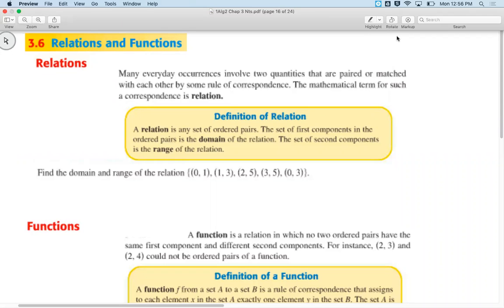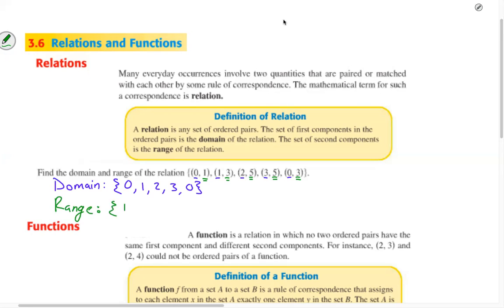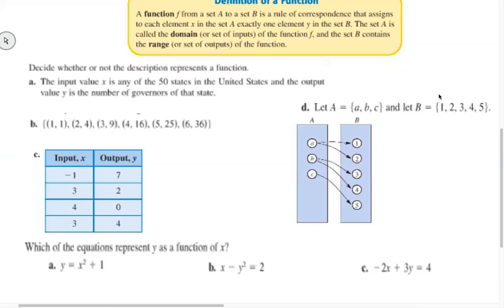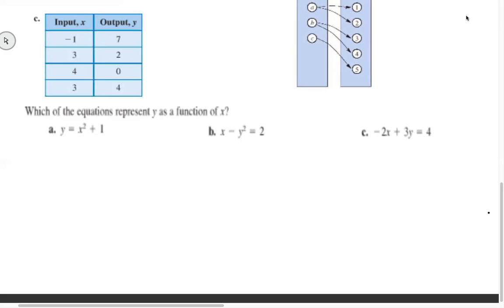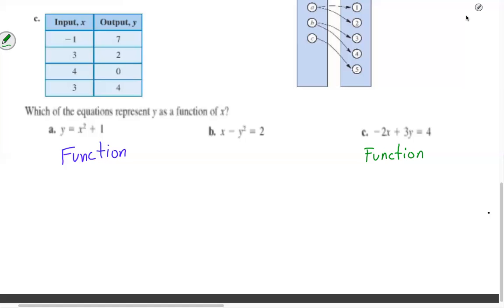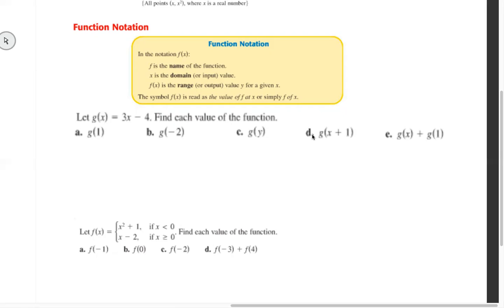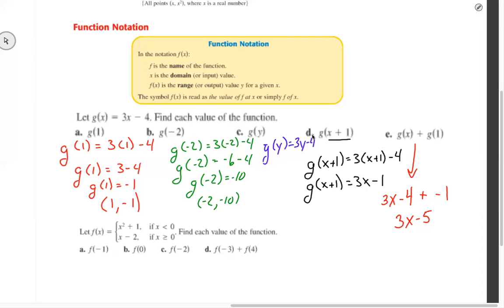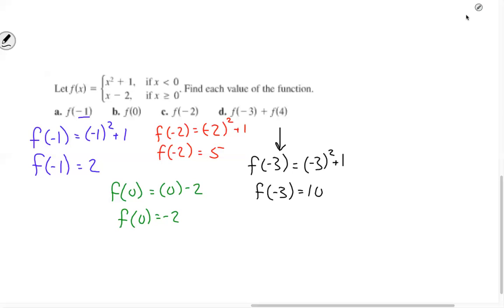H Algebra II 3 6 Relations and Functions part 1